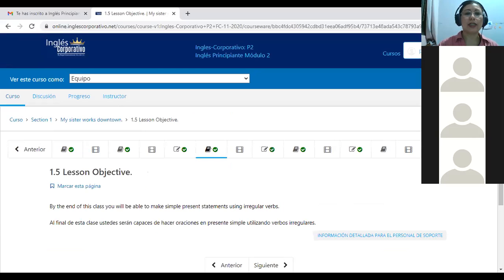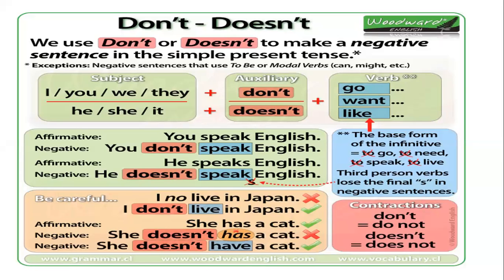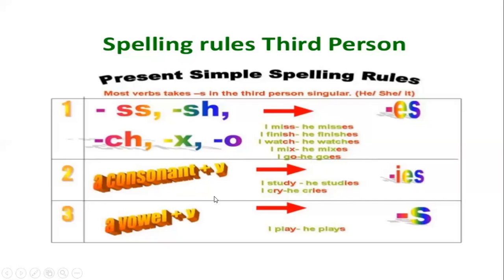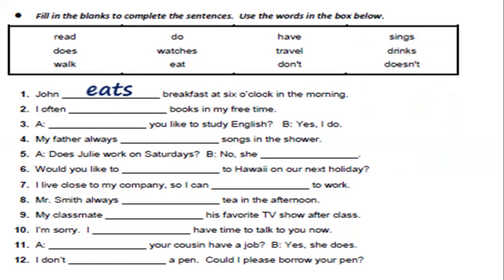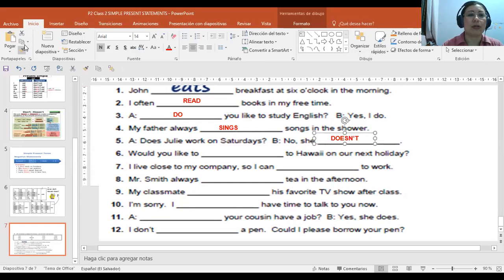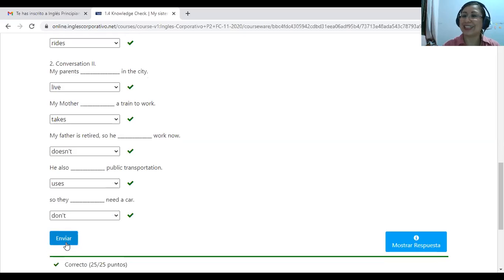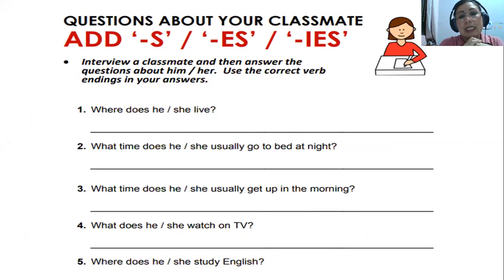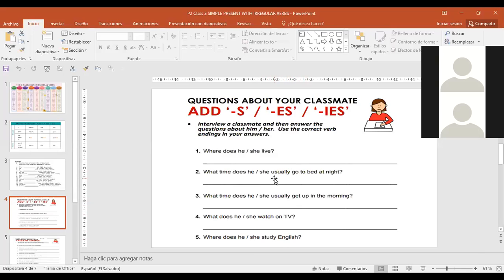Ingles Corporativo-P2-02-9-10PM- SIMPRE PRESENT SPELLING RULES Nov26th2020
Participants learn simple present spelling rules for third person singular and apply it in real life conversations.